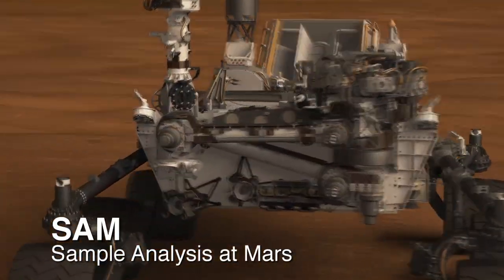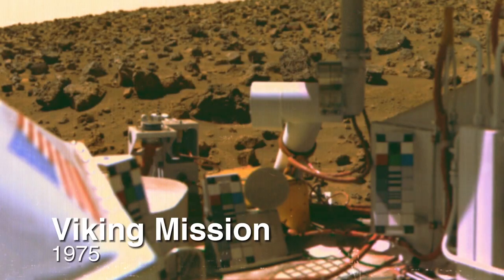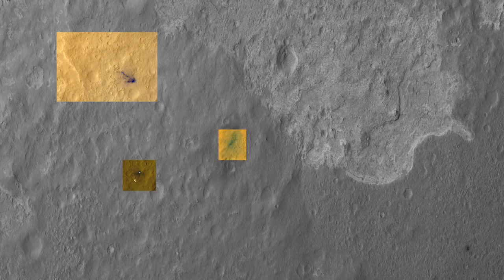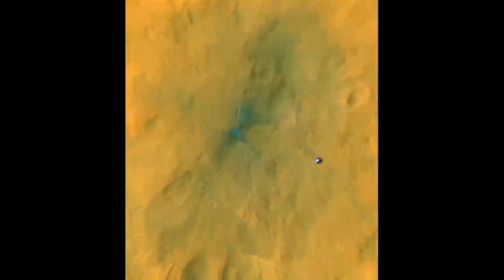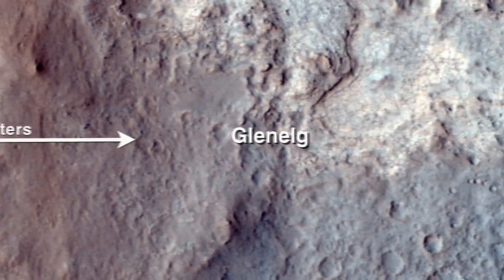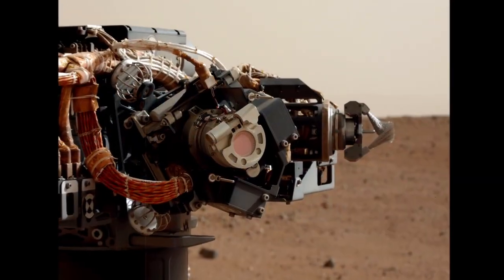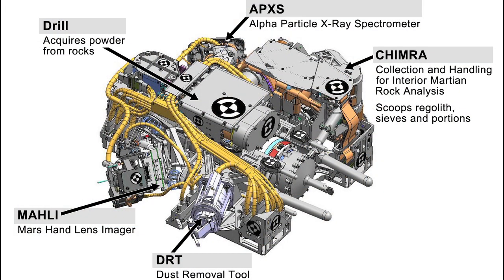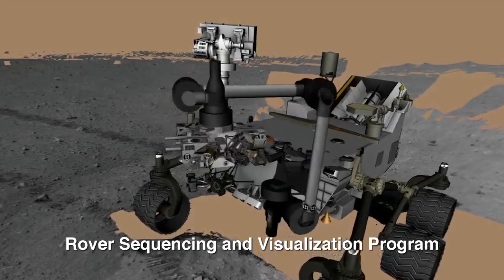Curiosity Sniffs, Drives and Tests Arm In Busy Week On Mars | Video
The Mars Science Laboratory took in samples of the Martian atmosphere, started driving towards its first target site (Glenelg) and will park to test all the functions of its arm carrying scientific remote sensing intruments.